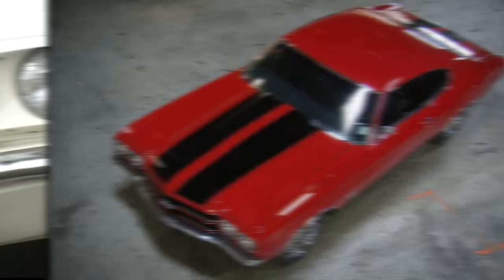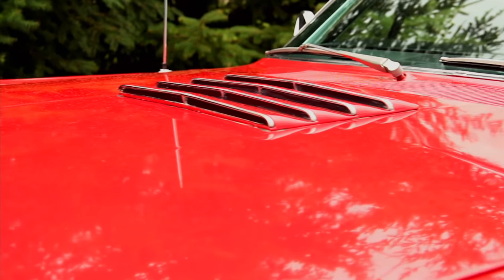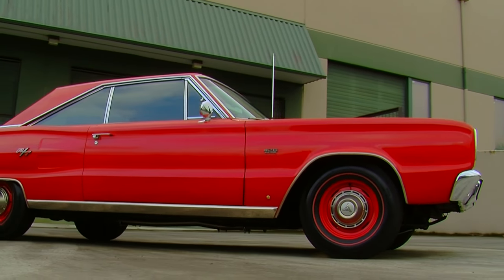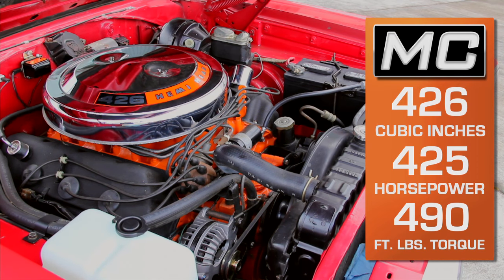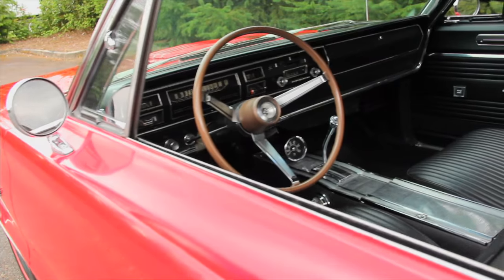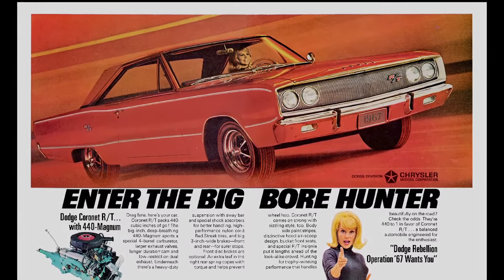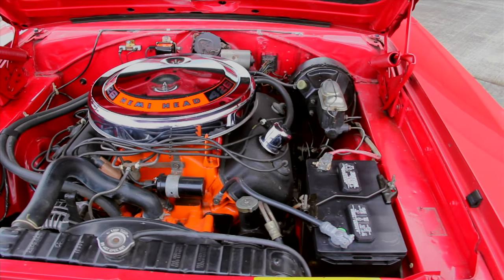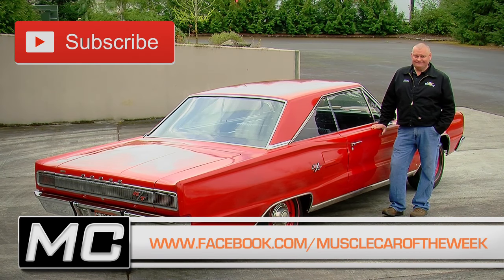1967 Dodge Coronet R/T 426 Hemi-Muscle Car Of The Week Video Episode #170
1967 Dodge Coronet R/T 426 Hemi-Muscle Car Of The Week Video Episode #170:

The new for '67 Dodge Coronet R/T was a stout machine, with bold styling and drag-strip ready goods where it counts.   This car, from the Brothers Collection, features the optional 426 Hemi V8 in place of the base 440, and is ready to rock.